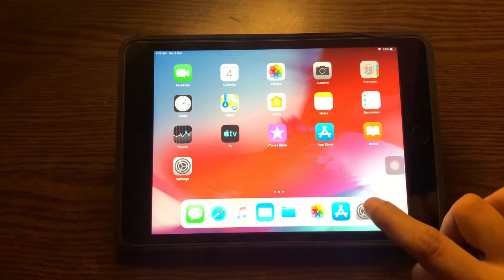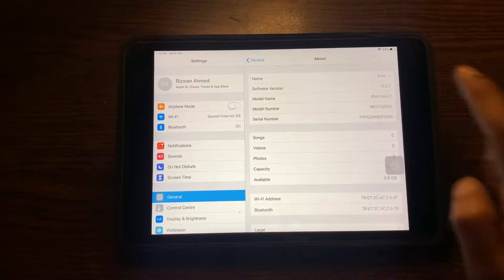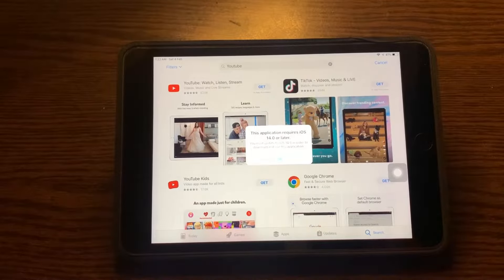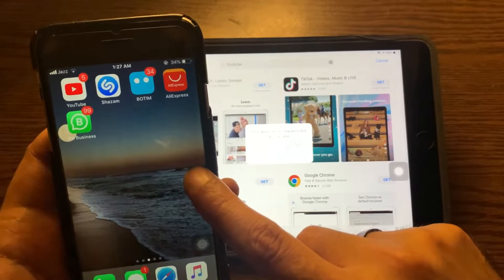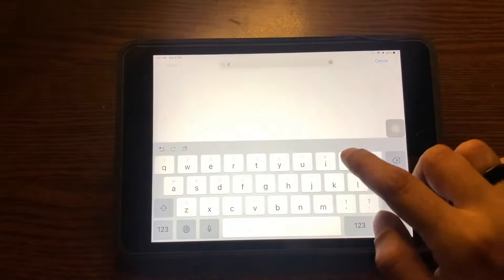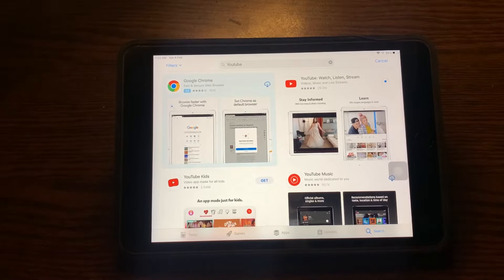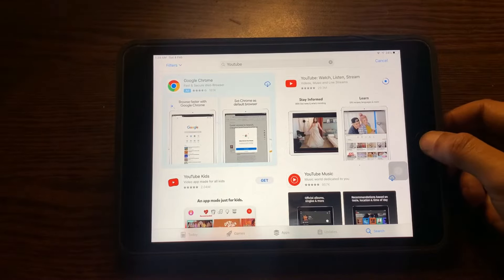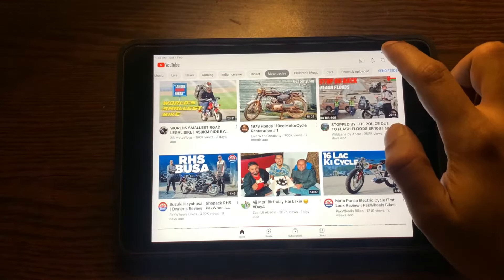How to download youtube & other apps on Older ipads l In few Simple Steps.